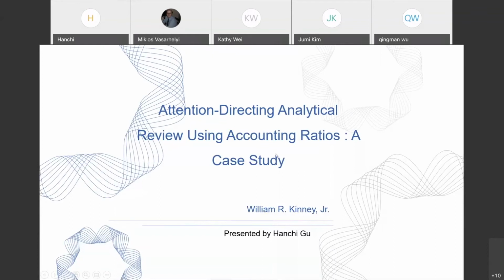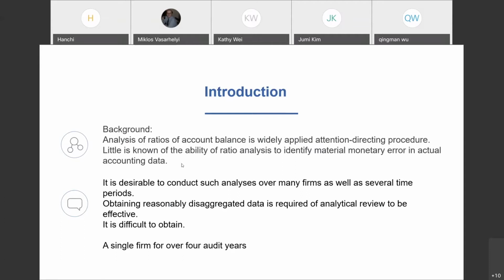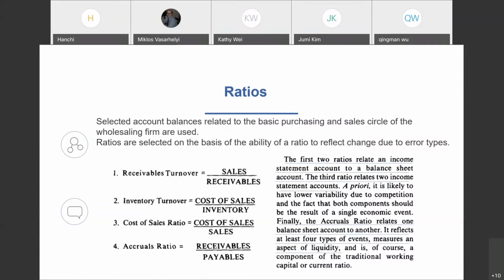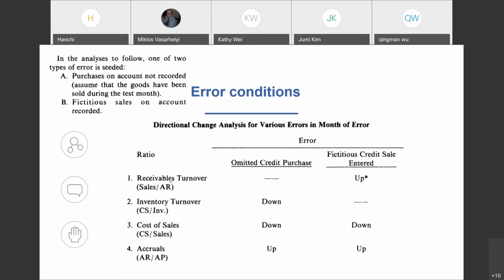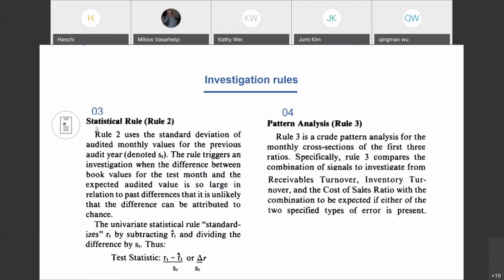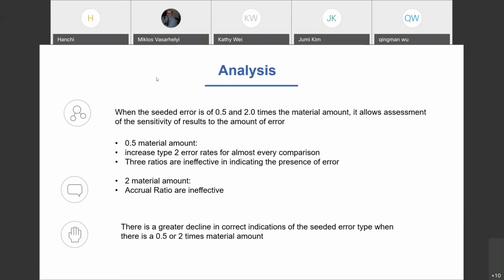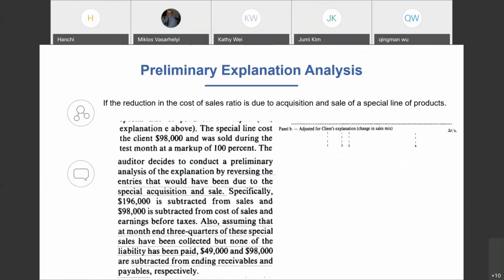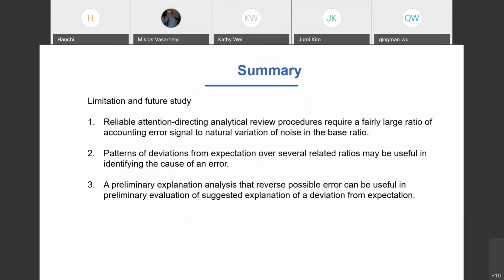Using Accounting Ratios :A Case Study-Spring 2020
Professor Miklos
Teaching Assistant Abigail Zhang
Ph.D. Seminar in Auditing

00:00:14 Abstract

00:02:11 Introduction

00:03:24 Overview

00:04:50 Ratios

00:07:09 Error Conditions

00:08:17 Investigation Rules

00:11:21 Analysis

00:14:50 Preliminary Explanation

00:17:37 Summary